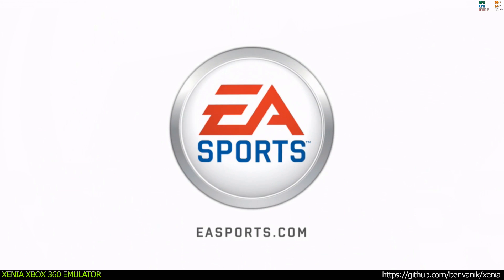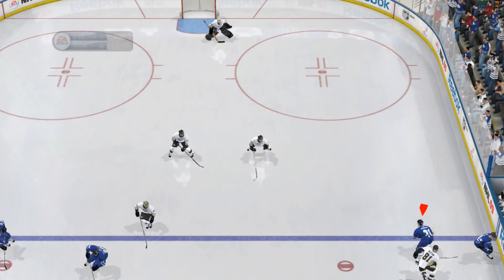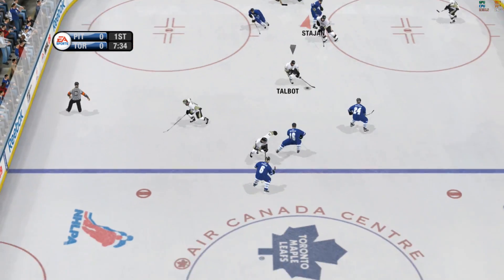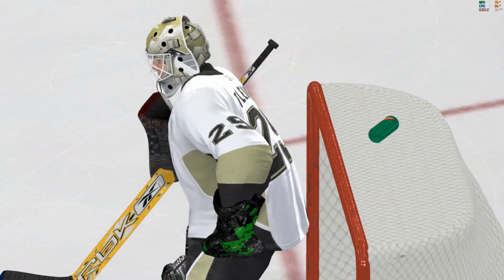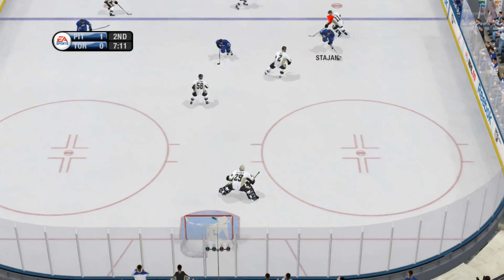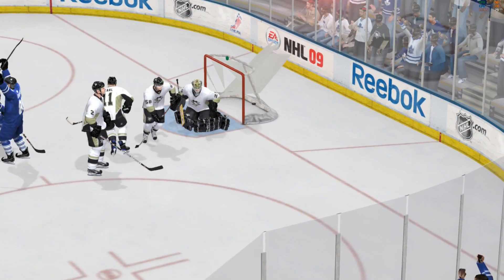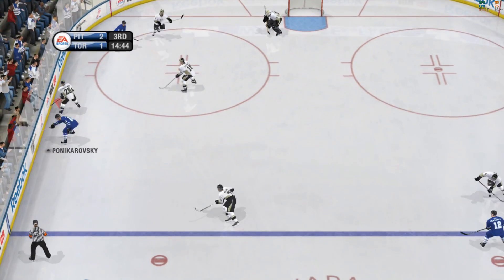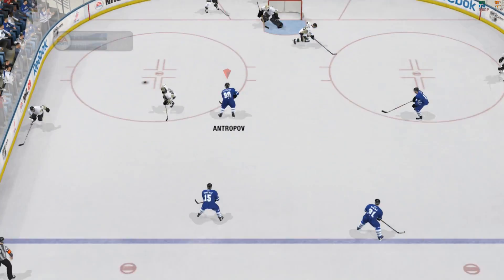Xenia Xbox 360 Emulator - NHL 09 Ingame / Gameplay! (DX12 WIP)